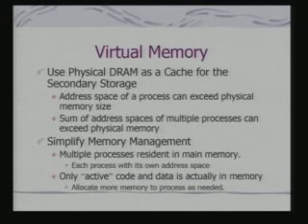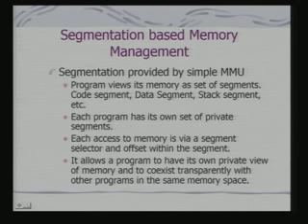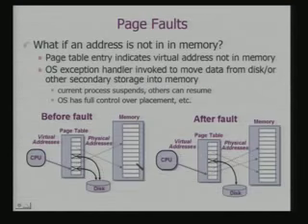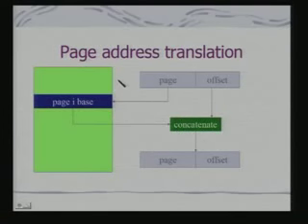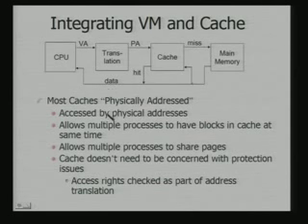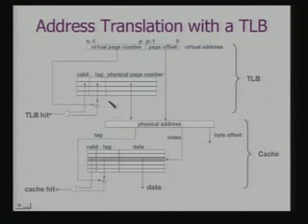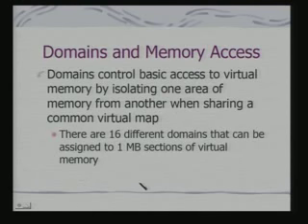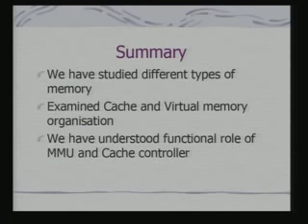Lecture 13 Virtual Memory and Memory Management Unit by IIT Delhi